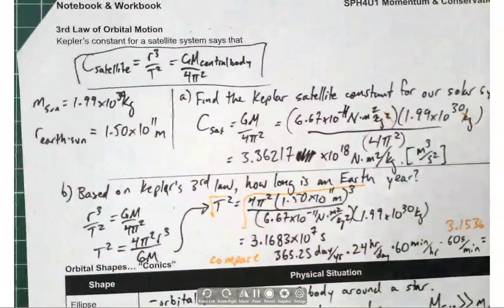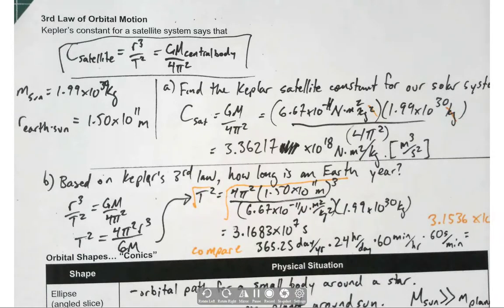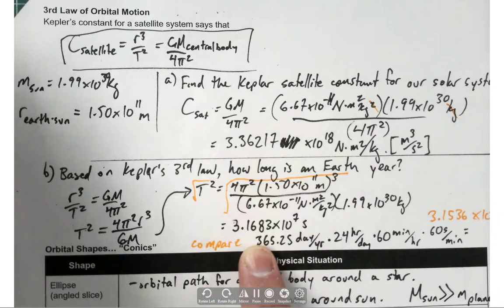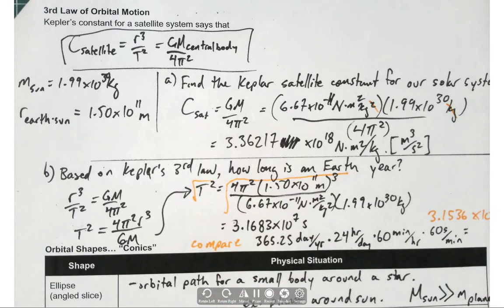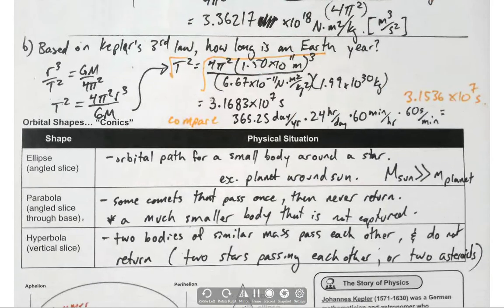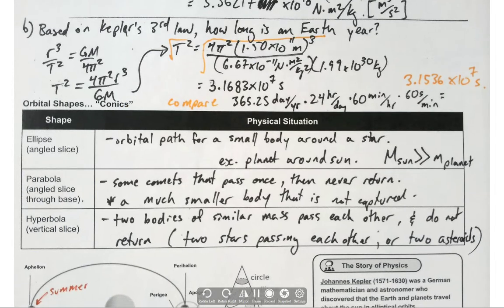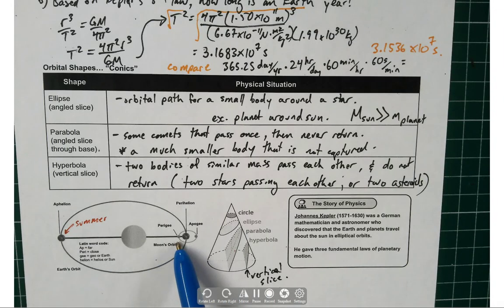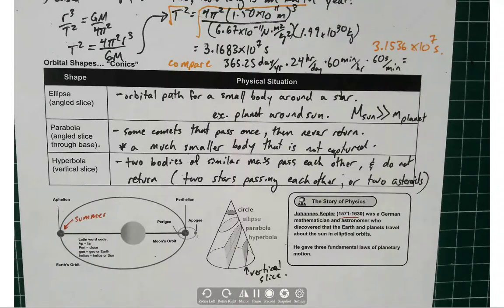SPH4U1 U4.T6 Keplar's Satellite Constant for Our Solar Systems and Conic Sections - Video 5